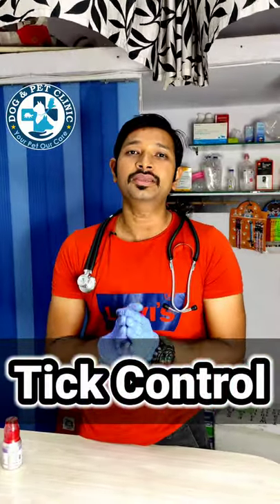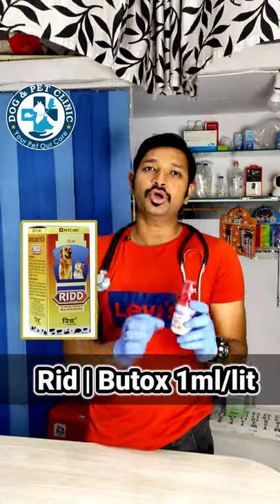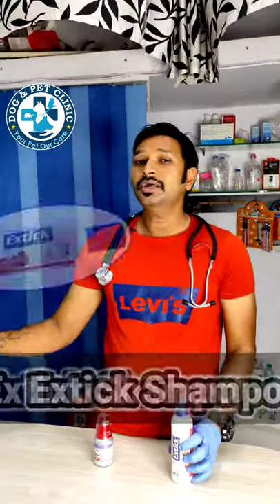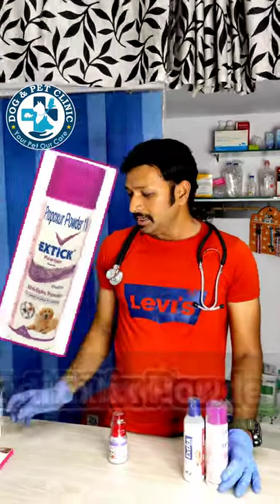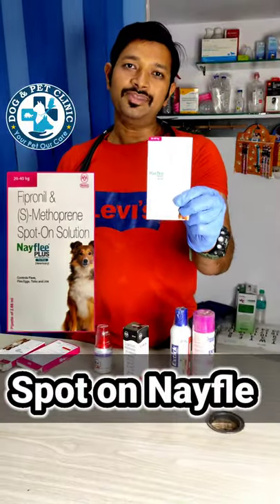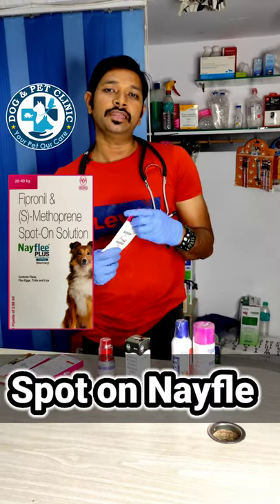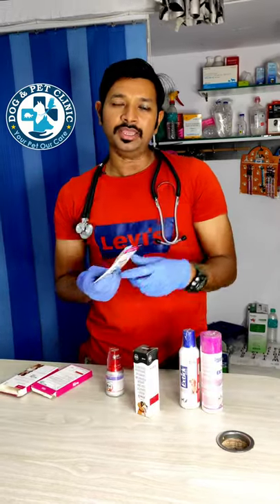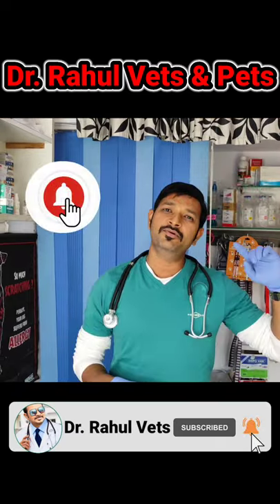Tick | Mite | Control in Dogs | Puppies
Dr Rahul Shendare
Veterinary Physician & Surgeon
B.V.Sc. & A.H., M.V.S.C, (Gold Medal)
Comment us inbox if u have any queries.